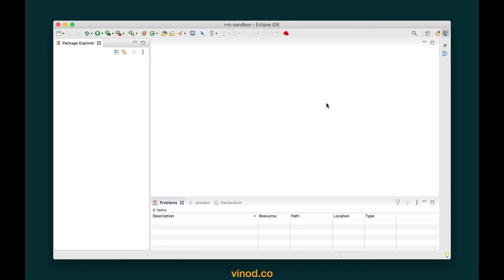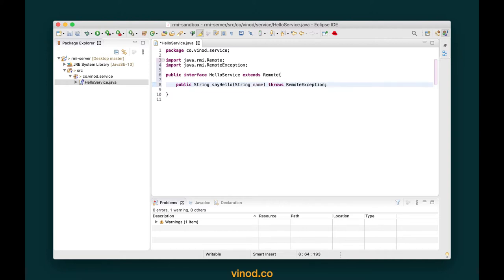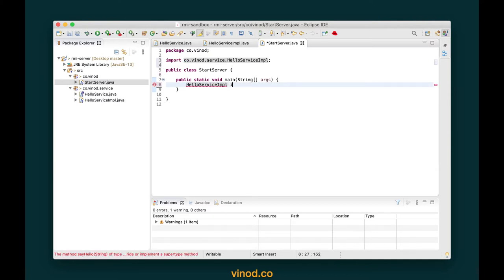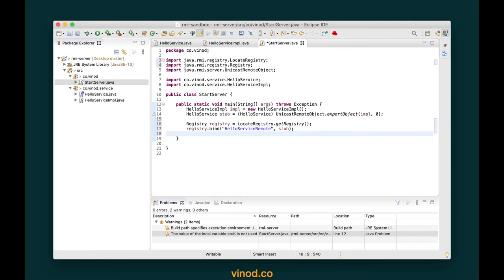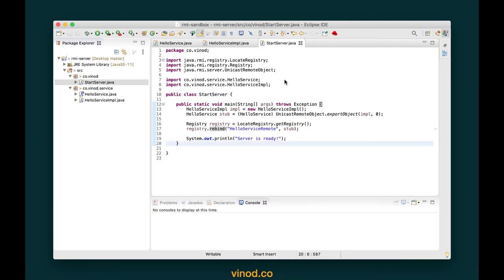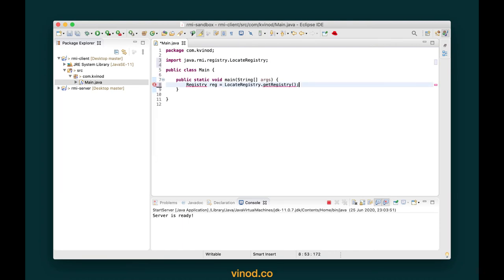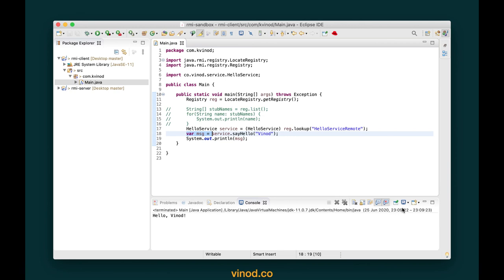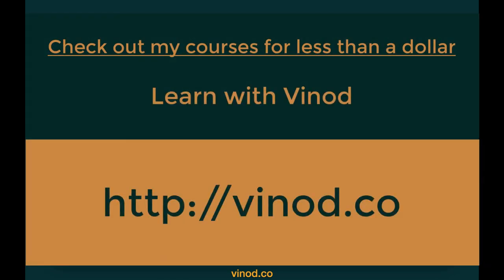Remote Method Invocation (RMI) in Java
In this short video, I try to explain the way you can create RMI server/client application in Java.